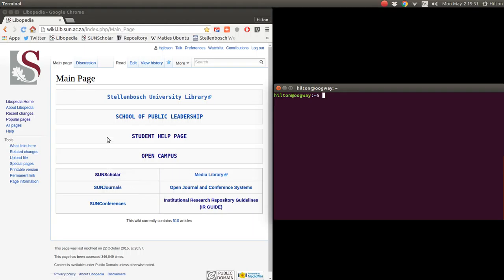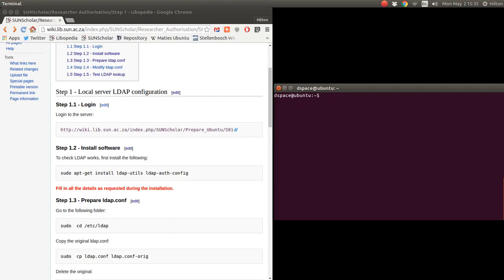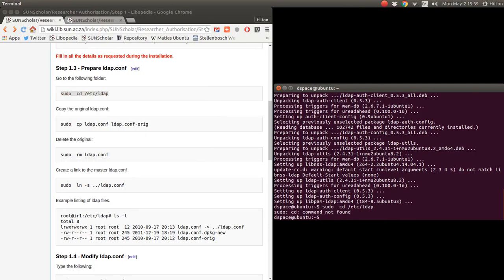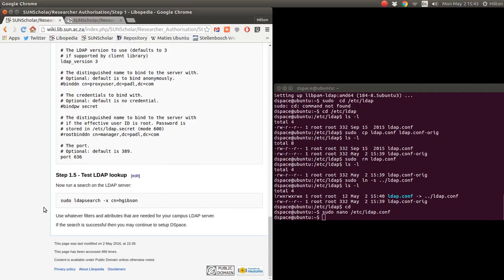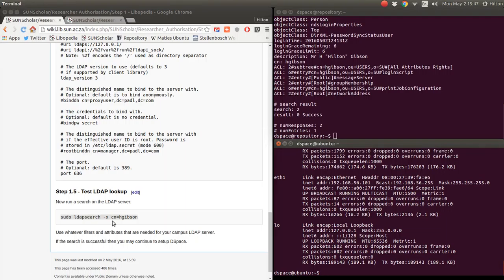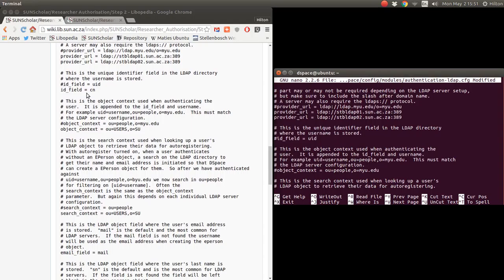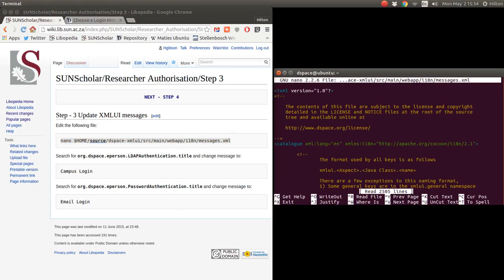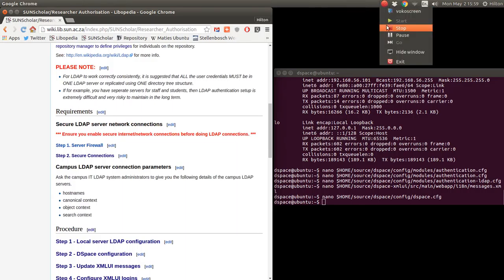11 researcher authorisation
How to configure researcher authentication using LDAP and DSpace on an Ubuntu server. Please share freely with the open scholarly communication community.